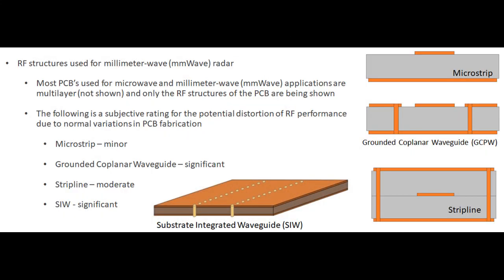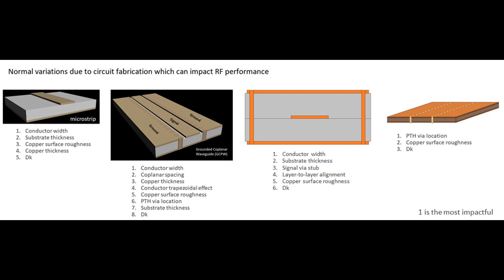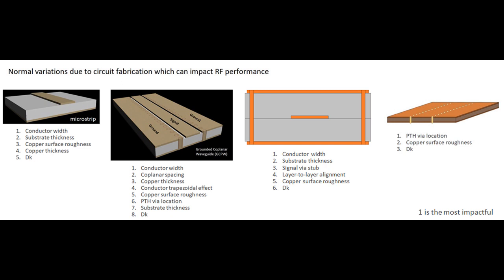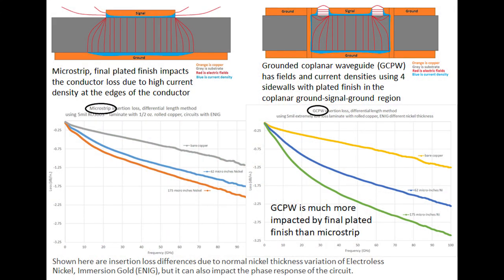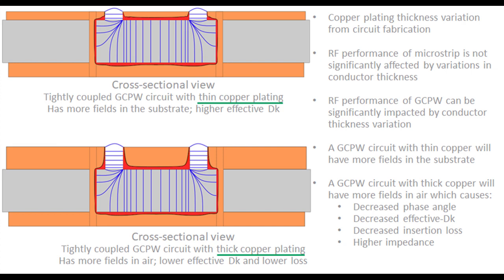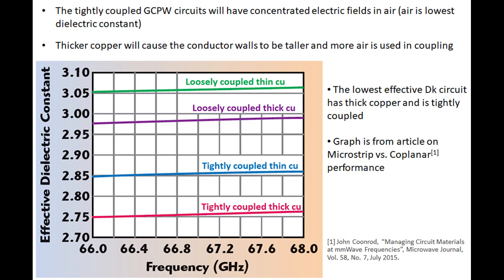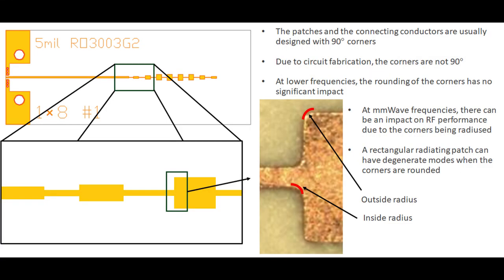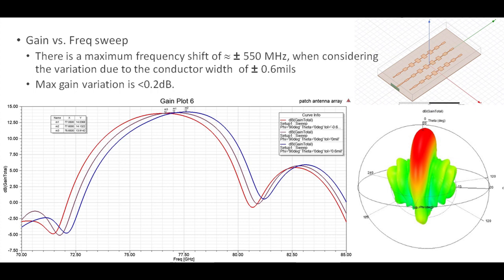How Does PCB Fabrication Affect RF Performance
During RF modeling and simulations, the designer will consider the material properties and the circuit design aspects for a RF circuit using PCB technology.  However, there are many normal variations in PCB fabrication which can impact the RF performance and it is important for the RF designer to be aware of these potential issues.  This video outlines the major aspects to consider about how PCB fabrication influences RF circuit performance.